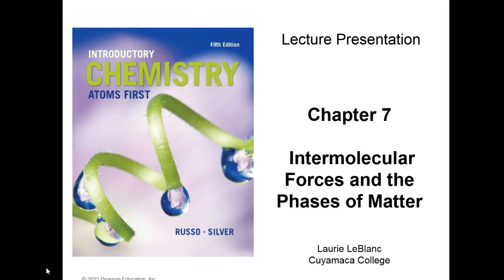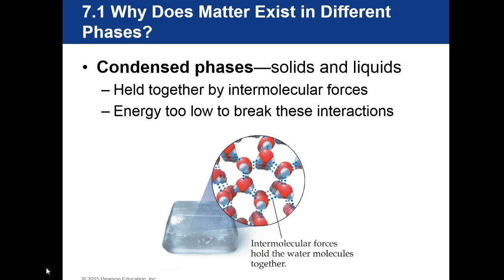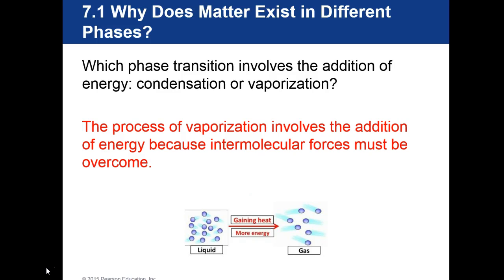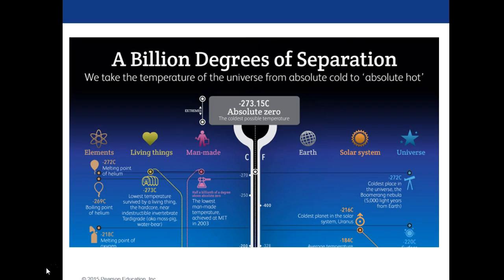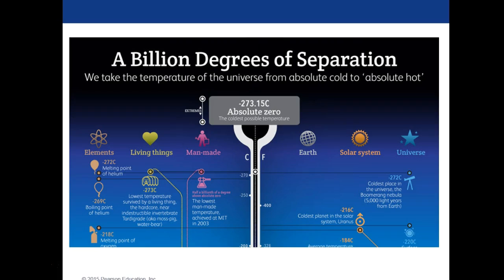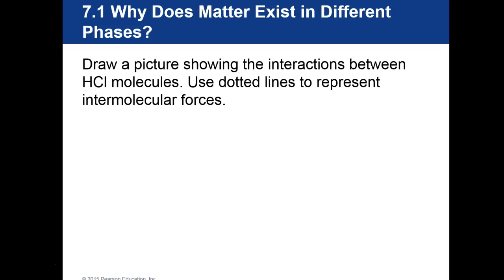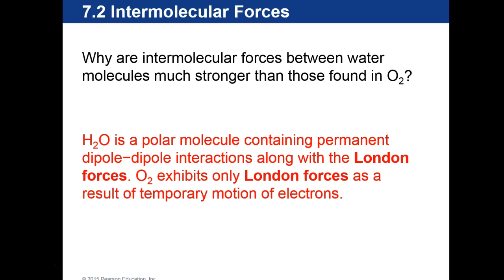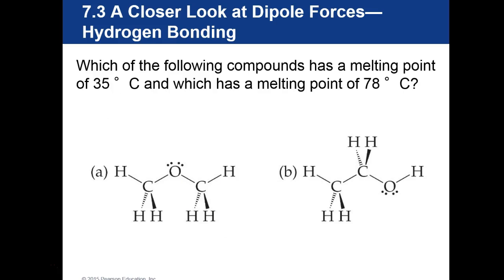Intro to Chem Ch 7 Intermolecular forces and phases of matte